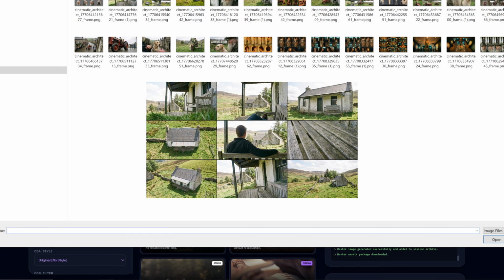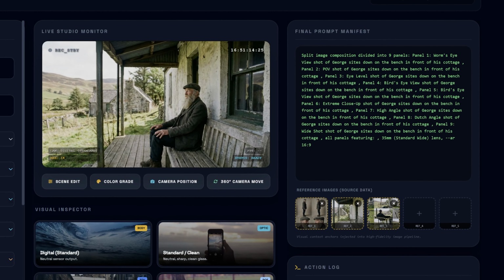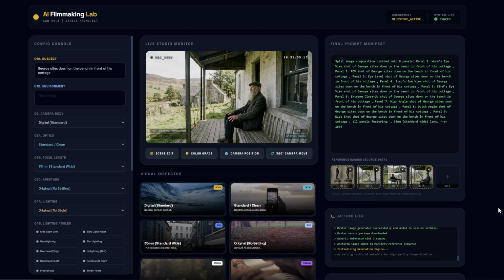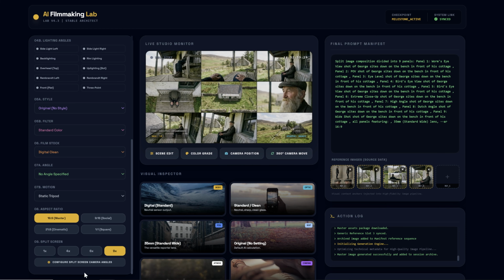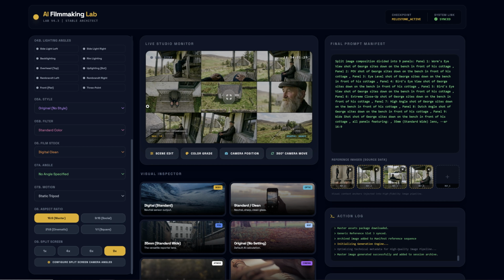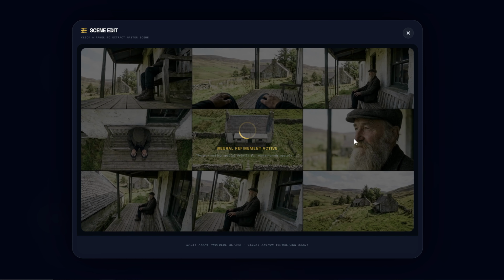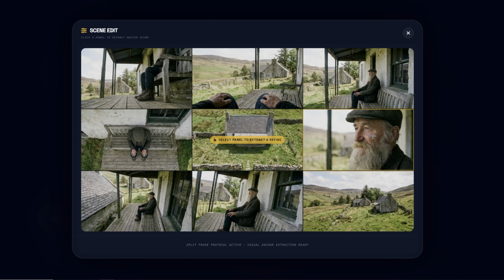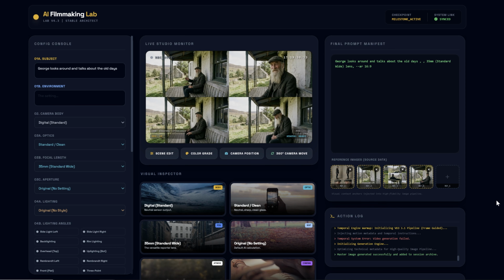Create Hyper-realistic 100% AI Consistent Characters (Prompts Included!)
🎬 Behind the Scenes: How We Built 'Arthur’s Story' with AI Filmmaking Labs
Welcome to the future of digital cinematography. In this deep dive, we’re pulling back the curtain on the production of 'Arthur’s Story,' a short film that was created with Nano Banana and Veo 3.1 using our in house AI Filmmaking Labs production tool.

From hyper-realistic skin textures to Character Reference Sheets see how we utilized the AI Filmmaking Labs production tool to maintain 100% character consistency across every frame.

🔍 Inside the Lab: What You’ll Learn:
The "Golden Reference": How we used Nano Banana Pro to generate Arthur’s character design.

The Consistency Engine: Our AI Filmmaking Labs workflow for "locking" Arthur’s features so he never glitches between shots.

Texture Mapping: How we achieved "wet-surface" realism and volumetric lighting that reacts dynamically to the environment.

PROMPT (Used to create Character Sheet)
A cinematic scene , Character Name: George, Character Description: An elderly Caucasian man in his late 70s possesses a rugged, deeply weathered face marked by a complex map of fine lines and deep furrows across his sun-kissed forehead. His eyes are a piercing, soulful light hazel-green, framed by heavy lids and thick, coarse eyebrows that hint at a lifetime of quiet resilience. A massive, untamed salt-and-pepper beard, textured with wiry strands of silver, white, and faded blonde, cascades down his chest, merging seamlessly with a thick, drooping moustache that partially obscures his mouth. He has a sturdy, broad-shouldered build, dressed in a heavy, textured charcoal-grey wool tweed blazer with visible weave patterns. Perched low on his brow is a classic grey herringbone flat cap, its woollen fabric showing signs of age. Every detail of his visage, from the leathery texture of his skin to the individual coarse hairs of his voluminous beard, conveys a cinematic sense of wisdom and a life spent in the elements., Top Row: (Full Length Body Standing including legs): Full length front view, full length left profile view, full length right profile view, full length back view. Bottom Row: (Head and Shoulders Close-ups): Front face view, left side profile face view, right side profile face view, back of head view., , 35mm (Standard Wide) lens, --ar 16:9